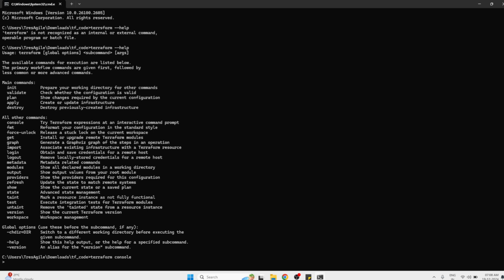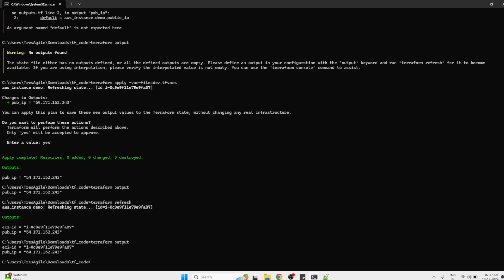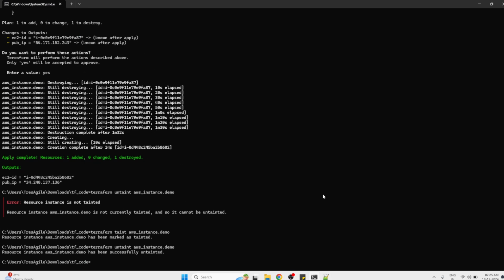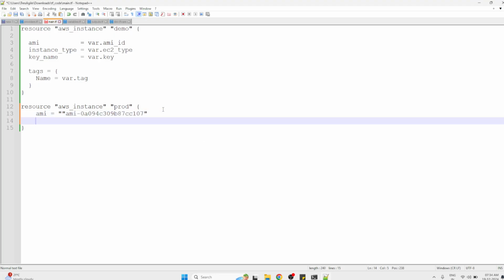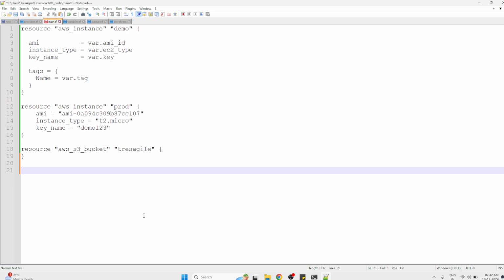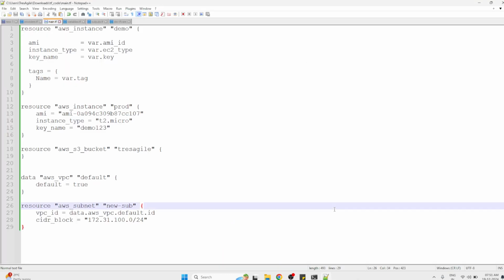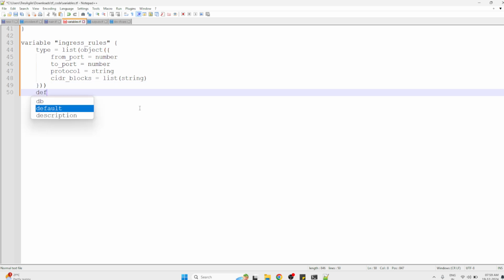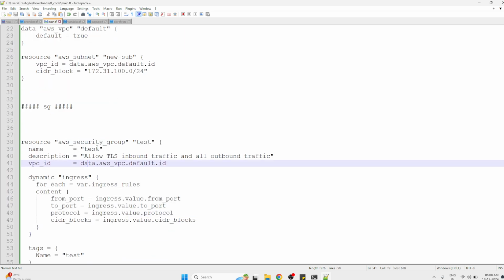Day 03 | Terraform | Import | Data Block | Dynamic Block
Day 03 | Terraform | Import | Data Block | Dynamic Block. @TresAgile-Topics